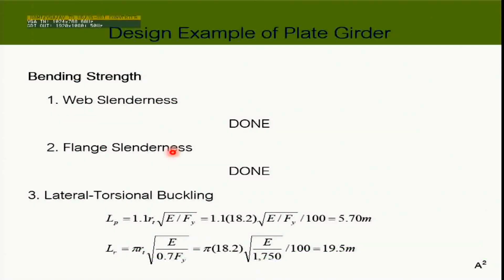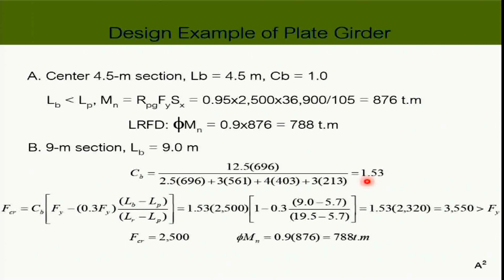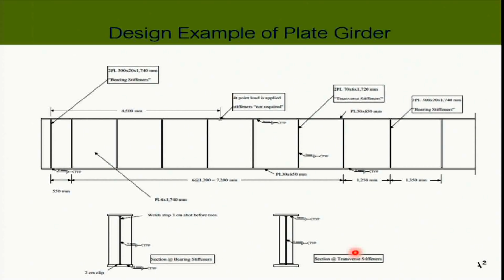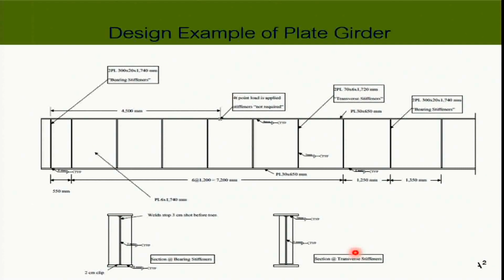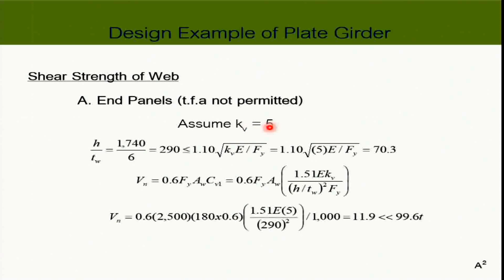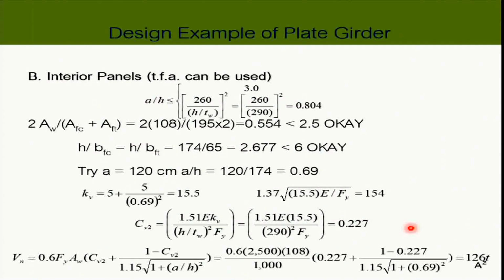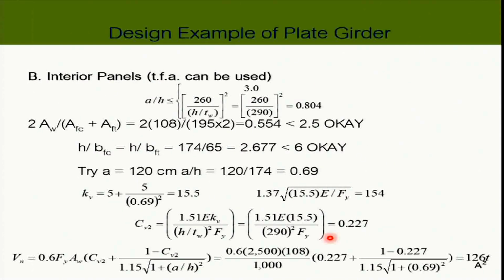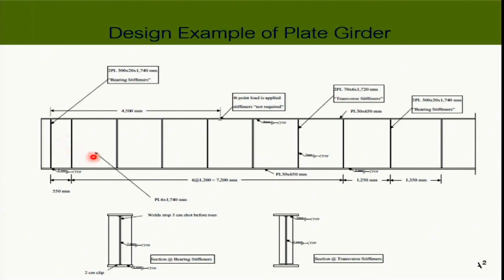เทคนิคการออกแบบโครงสร้างเหล็ก (English) รุ่น 1 (11/22) (ดร.สุทัศน์ ลีลาทวีวัฒน์ + ดร.อภินัติ อัชกุล)